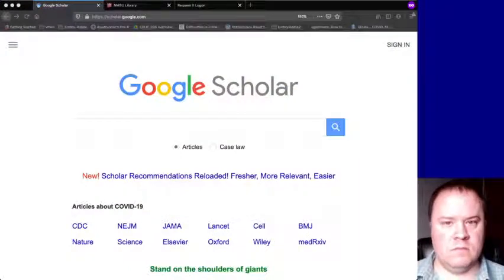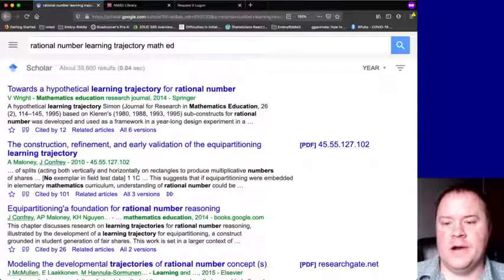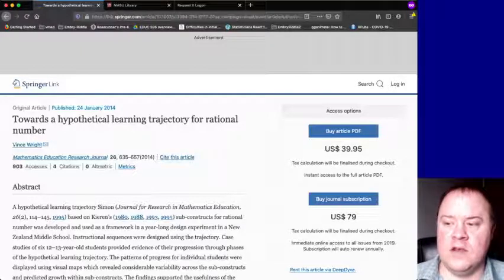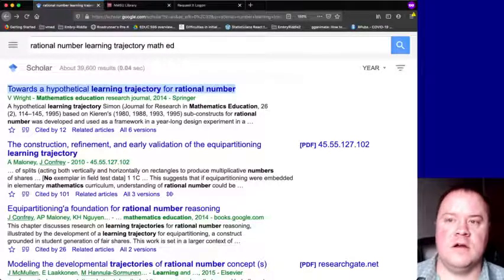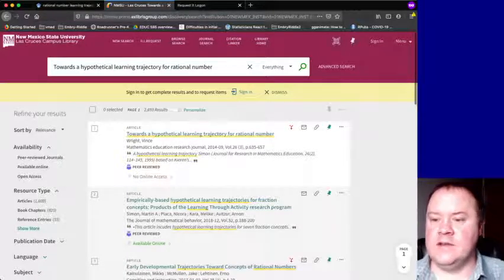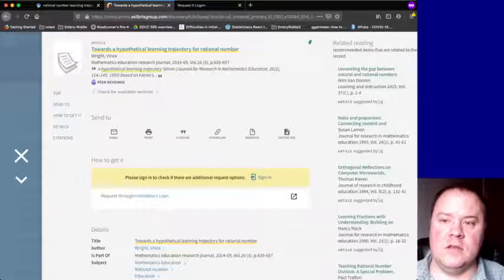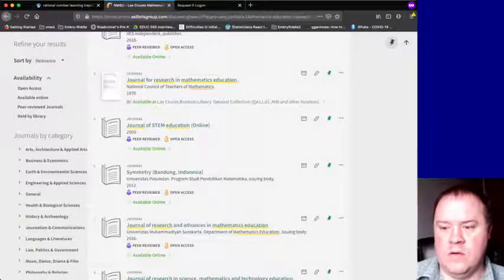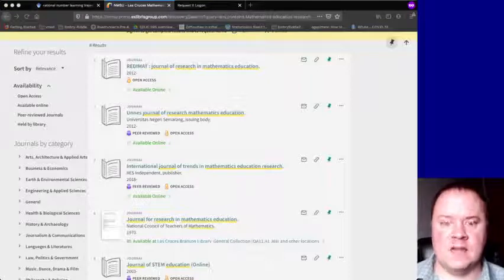Finding Access to Research Articles (without paying for them!)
Don't ever pay for access to a research article. Use these tips to help you locate PDFs of articles you want to read.